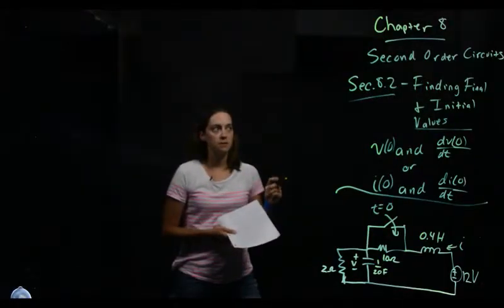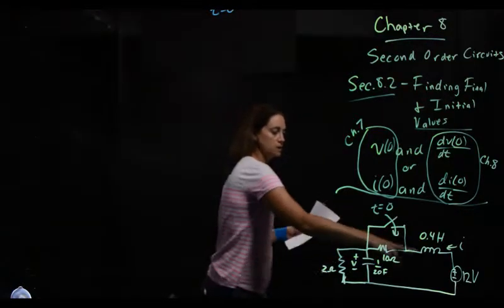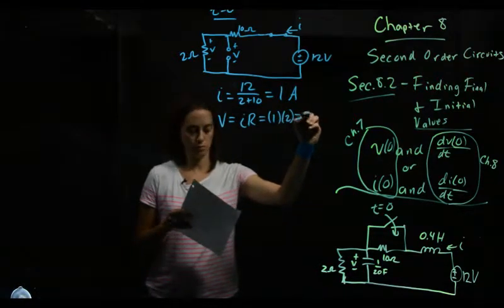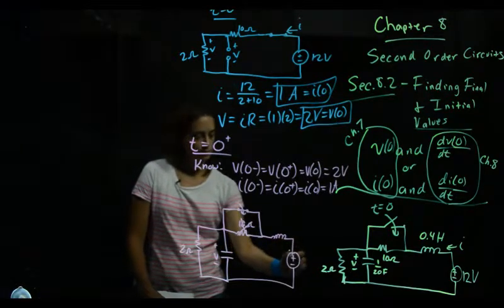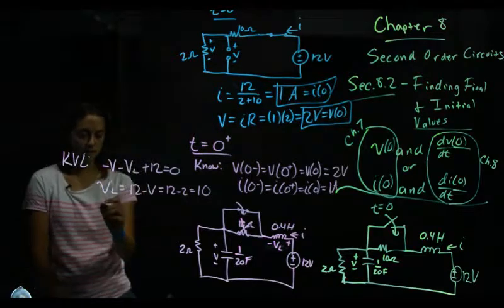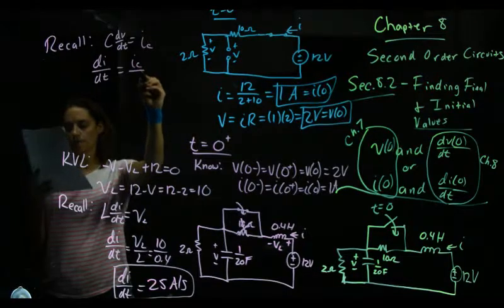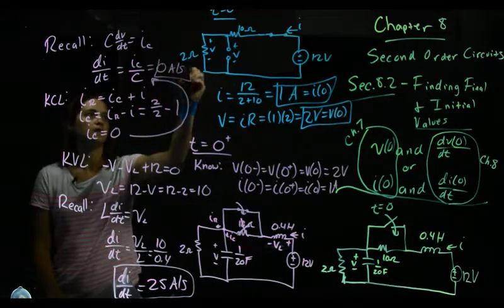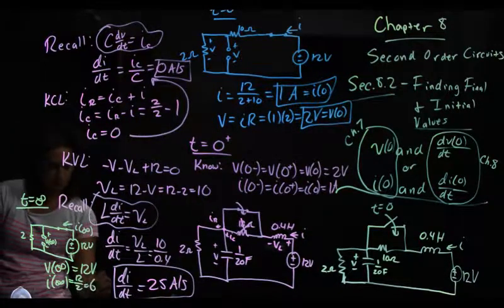Ch08 Sec 2 InitialFinalValues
Finding initial and final values for RLC circuits